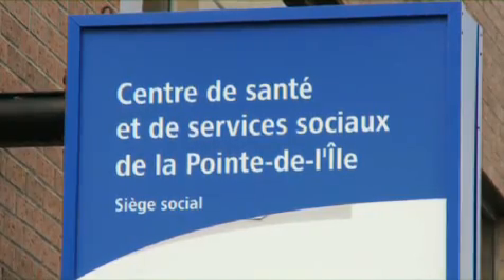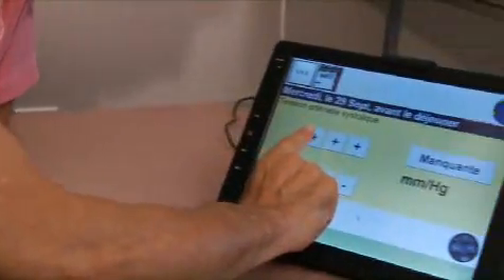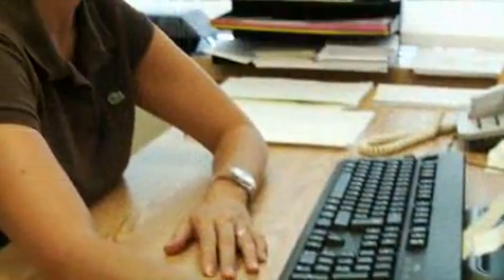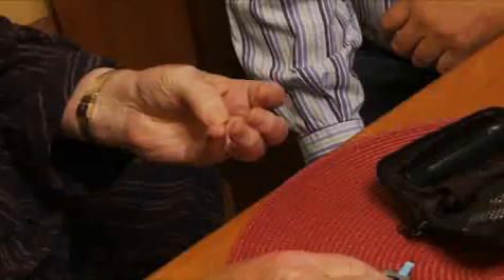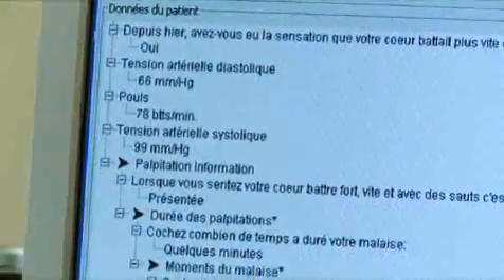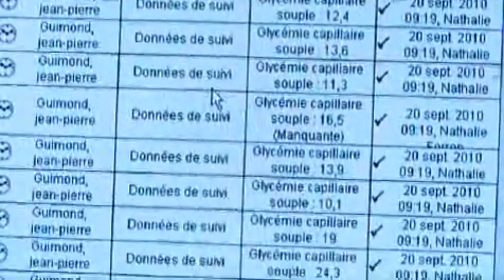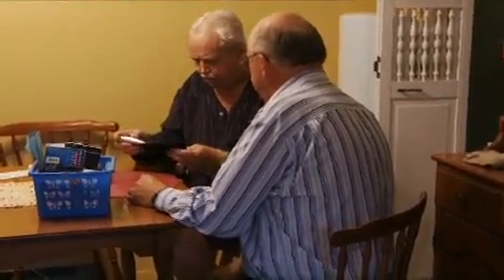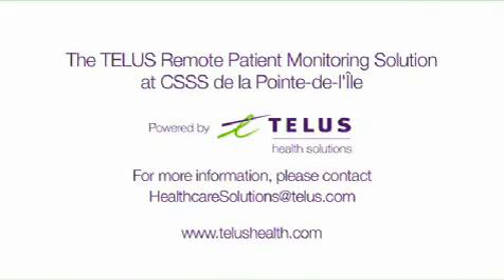Remote Patient Monitoring (RPM) at CSSS Point de l'île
Since September 2009, CSSS Point de l'île has been using TELUS Health's Remote Patient Monitoring (RPM) technology as part of their telehomecare. This video shares a snapshot of its functionality and how it has improved healthcare and patient outcomes.